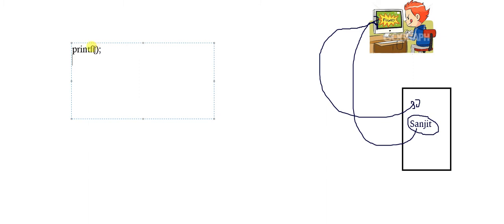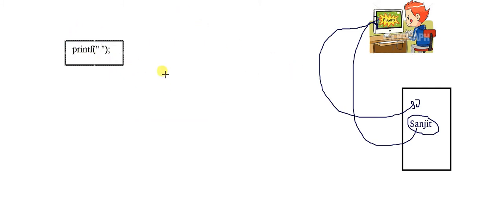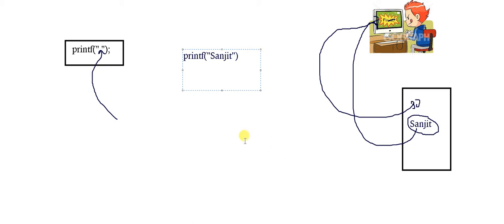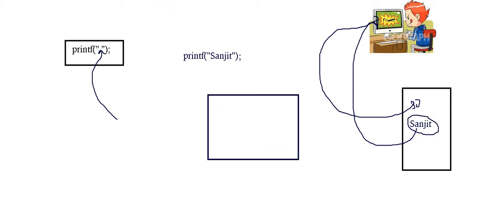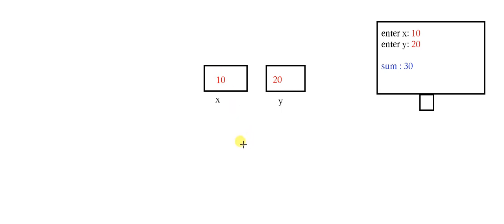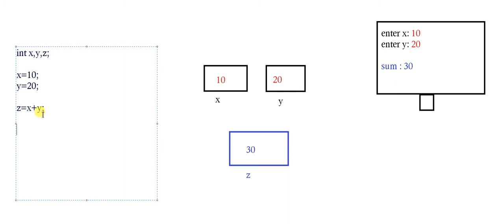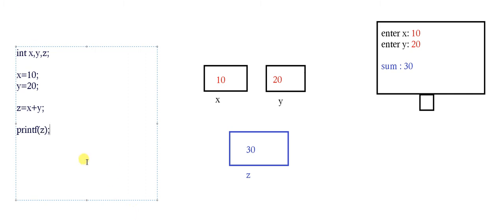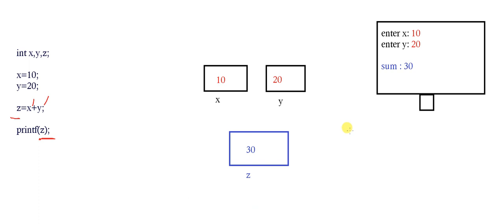13 about printf